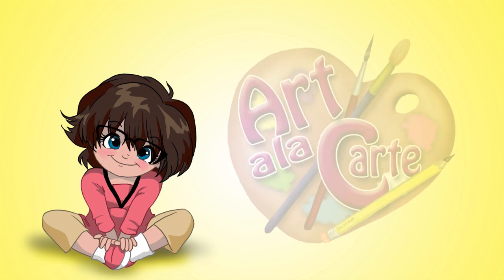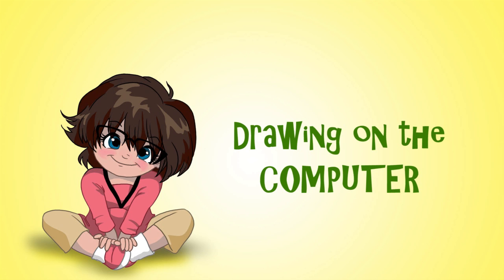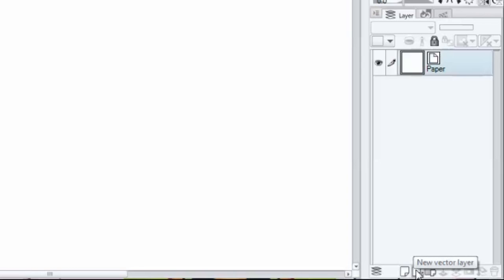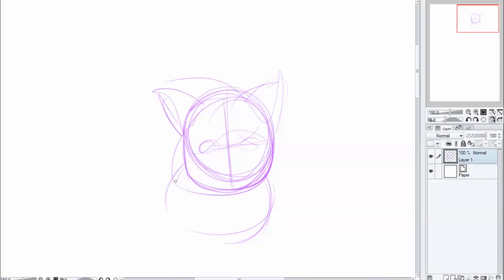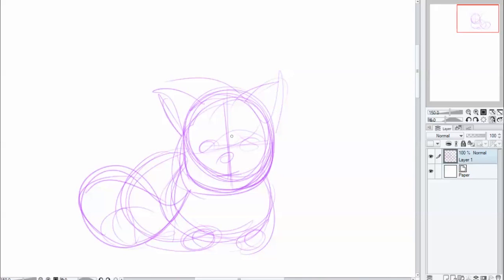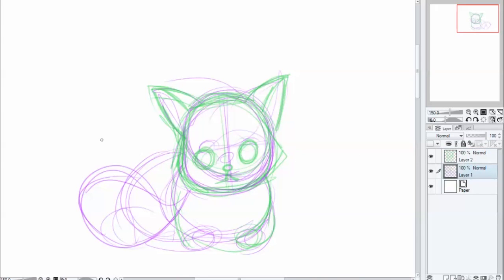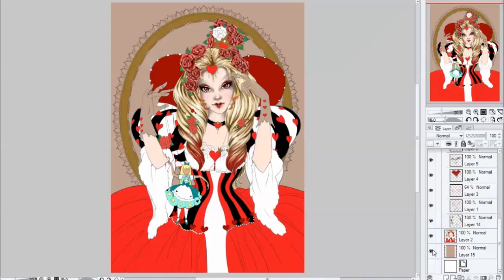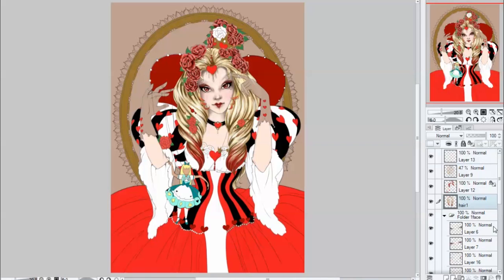What are Layers in computer art? Digital Drawing 101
Every see those crazy layer feature in digital drawing and wonder what it is all about.  I will give you a quick look at how it works and in the following videos, You will see it in action.

I am using Clip Studio Paint in this video along with my 13 HD Cintiq tablet.

Mailing address:
Art ala Carte
c/o Valerie
USA

Etsy  shop